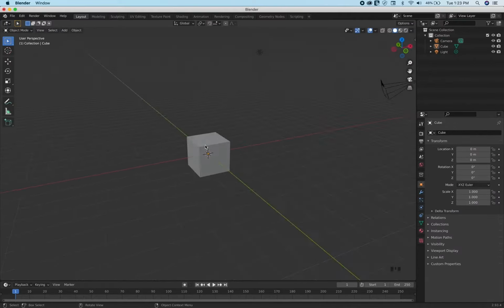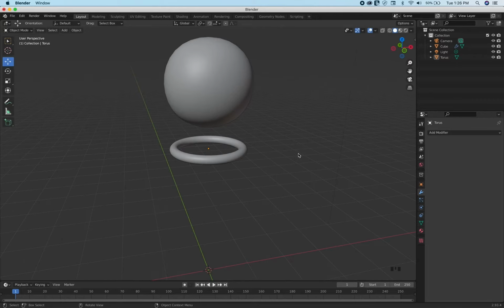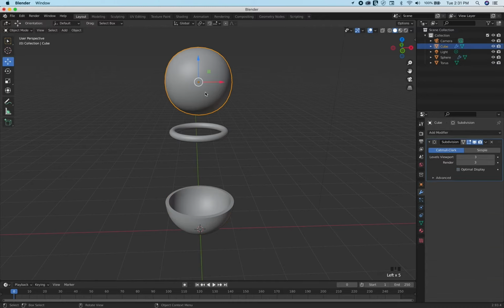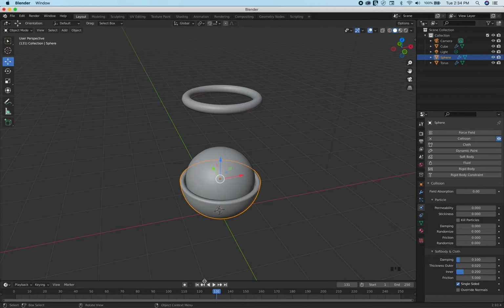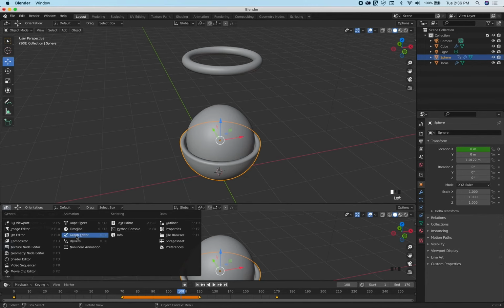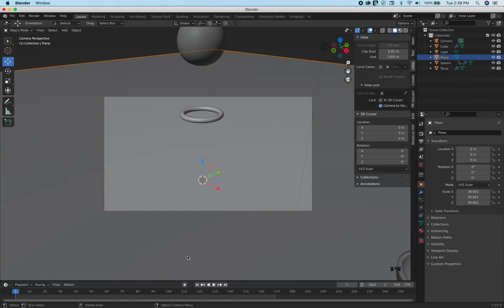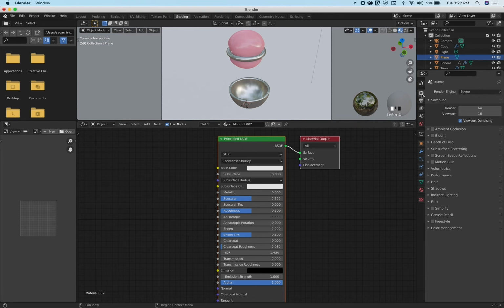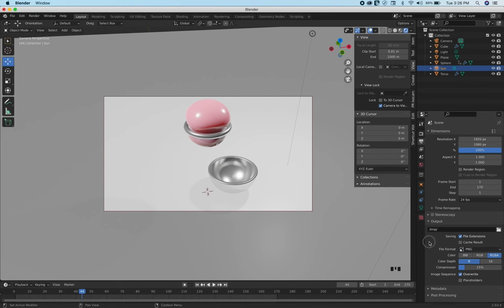Howto Create Soft Body Simulation Tutorial in Blender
Hello Everyone,
Here is the Soft Body Simulation Tutorial in Blender
MacBook Pro